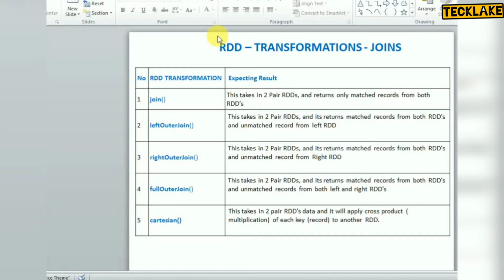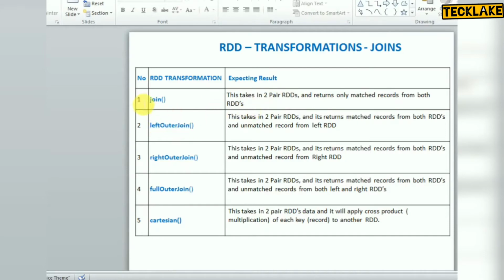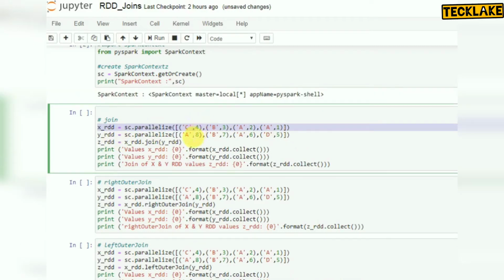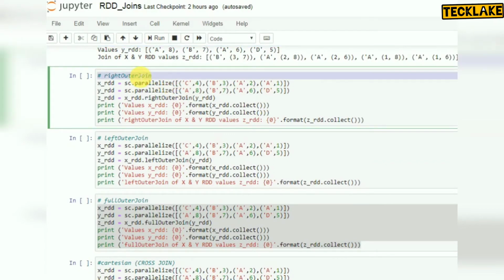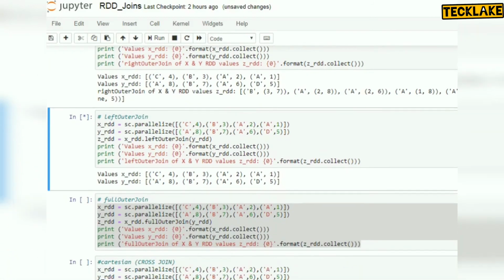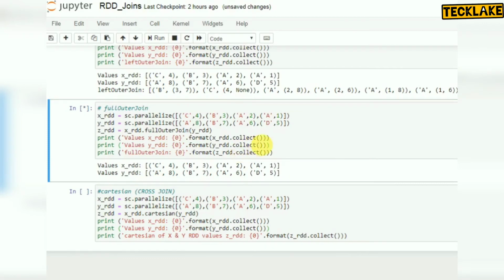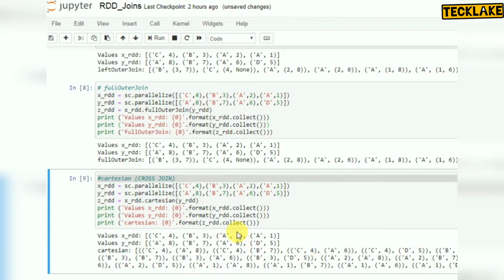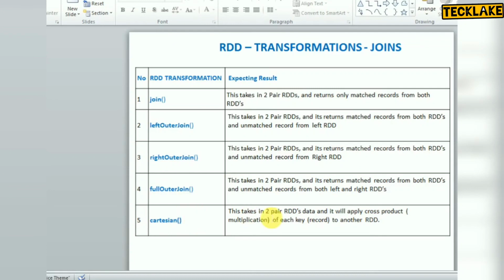Pyspark Tutorial 9,RDD transformations Join types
How to create Databricks Free Community Edition.

Pyspark Tutorials

Join,
Leftouterjoin
Rightouterjoin,
Fullouterjoin,
Cartesian join

pyspark tutorial,
pyspark tutorial youtube,
pyspark dataframe tutorial,
pyspark dataframe map,
pyspark dataframe ,
spark ,
python ,
python pyspark ,
pyspark sql ,
spark dataframe ,
pyspark join ,
spark python ,
pyspark filter ,
pyspark select ,
pyspark example ,
pyspark count ,
pyspark rdd ,
rdd ,
pyspark row ,
spark sql ,
databricks ,
pyspark udf ,
install pyspark ,
pyspark groupby ,
import pyspark ,
pyspark when ,
pyspark show ,
pyspark wiki ,
pyspark where ,
pyspark withcolumn ,
withcolumn ,
pyspark read csv ,
pyspark cast ,
pyspark dataframe join ,
pyspark tutorial ,
pyspark distinct ,
pyspark groupby ,
pyspark map ,
pyspark filter dataframe ,
databricks ,
pyspark functions ,
pyspark dataframe to list ,
spark sql ,
pyspark replace ,
pyspark udf ,
pyspark to pandas ,
import pyspark ,
filter in pyspark ,
pyspark window ,
delta lake databricks ,
azure databricks ,
databricks ,
azure databricks ,
azure ,
databricks spark ,
spark ,
databricks python ,
python ,
databricks sql ,
databricks notebook ,
pyspark ,
databricks delta ,
databricks cluster ,
aws databricks ,
aws ,
databricks api ,
what is databricks ,
scala ,
databricks connect ,
databricks community ,
spark sql ,
data lake ,
databricks jobs ,
data factory ,
databricks cli ,
azure lighthouse ,
snowflake ipo ,
hashicorp ,
kaggle ,
databricks lakehouse ,
azure logic apps ,
TOP
spark
pyspark dataframe
python
pyspark sql
python spark
join pyspark
pyspark example
pyspark filter
pyspark rdd
pyspark select
pyspark count
create dataframe pyspark
databricks
install pyspark
groupby pyspark
spark sql
udf pyspark
pyspark tutorial
import pyspark
pyspark when
pyspark schema
pyspark read csv
pyspark map
pyspark where
pyspark distinct

RISING
pyspark cast string to int
pyspark isnotnull
pyspark drop multiple columns
dropduplicates pyspark
pyspark join two dataframes
pyspark datediff
pyspark contains
pyspark drop duplicates
pyspark interview questions
pyspark write parquet
pyspark isin
pyspark string to date
google colab
pandas udf pyspark
pyspark isnull
pyspark window functions
pyspark sort by value
substring pyspark
pyspark lit
pyspark coalesce
pyspark filter multiple conditions
pyspark partitionby

scala ,
databricks connect ,
aws databricks ,
aws ,
pyspark ,
data lake ,
databricks api ,